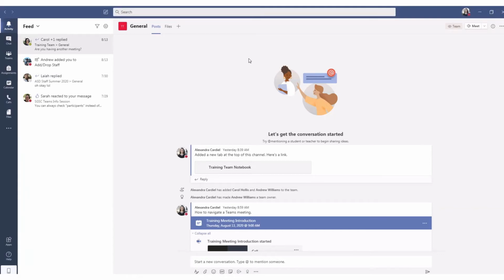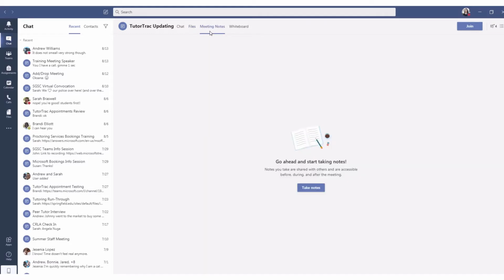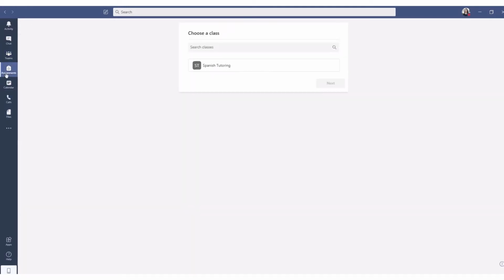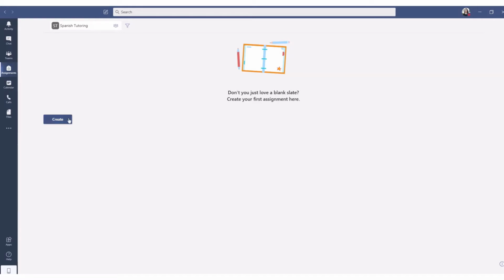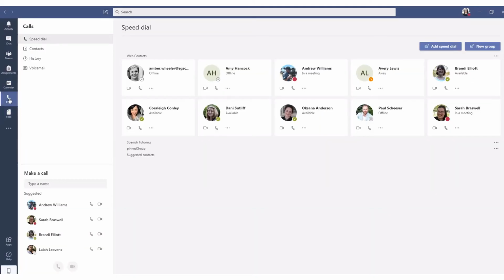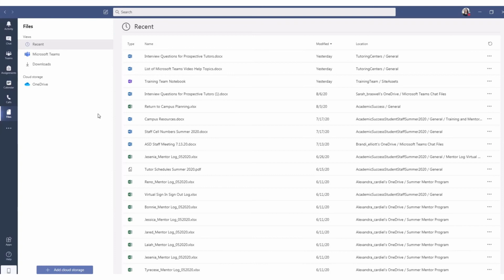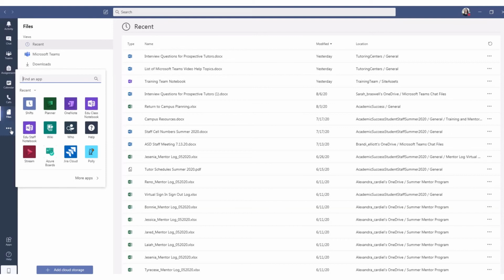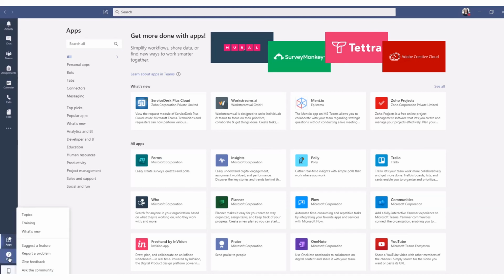Main Navigation Pane